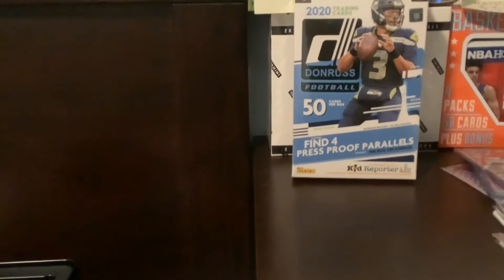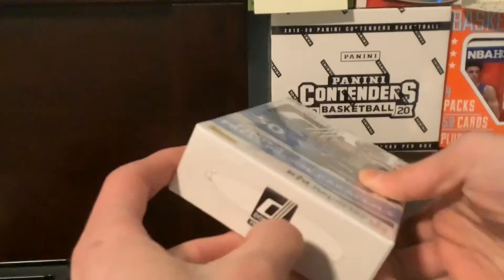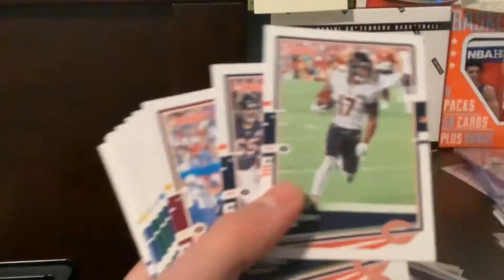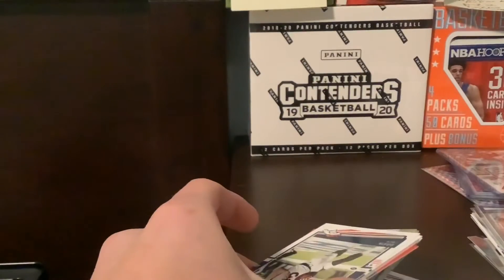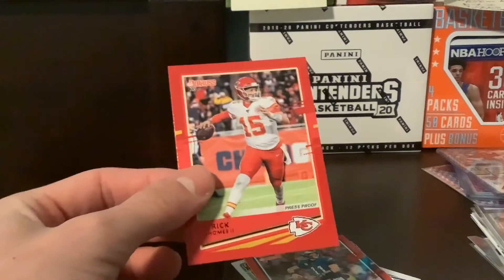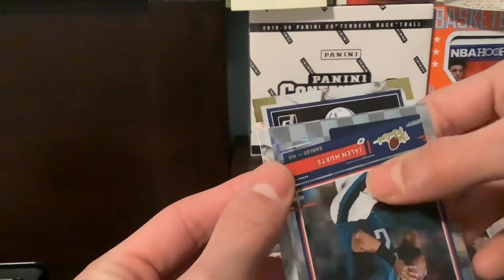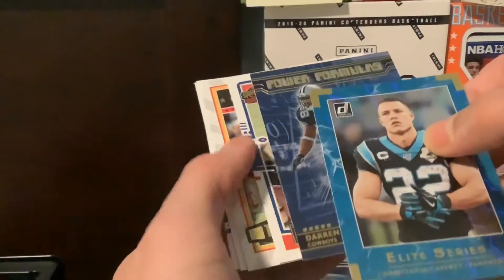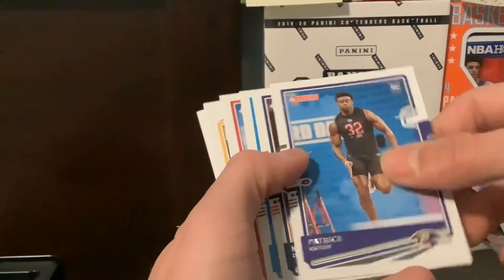2020 Donruss Football Hanger Box Opening Mahomes, Hurts?